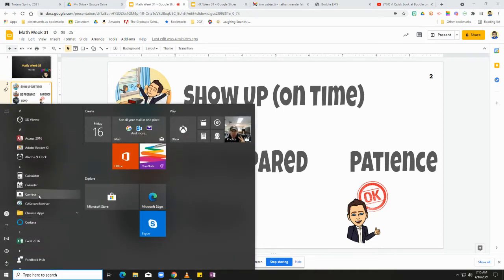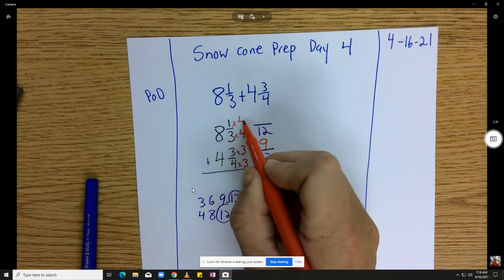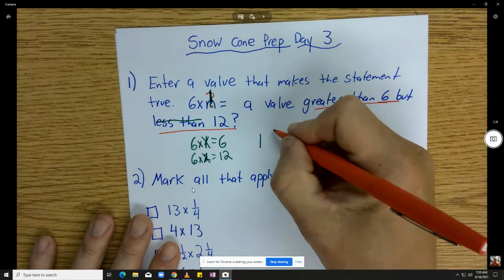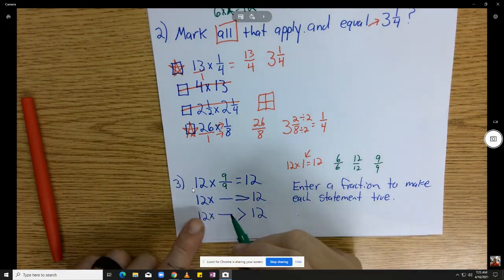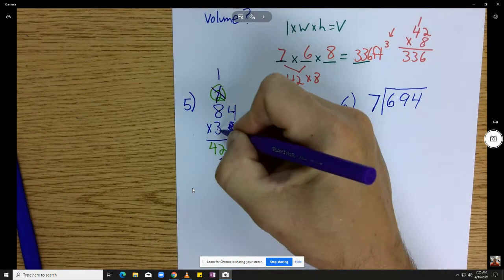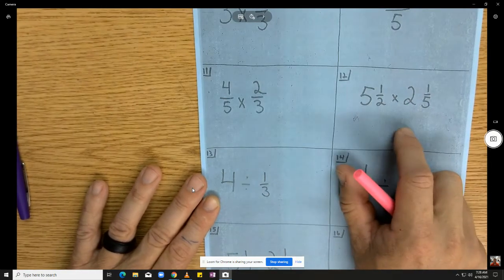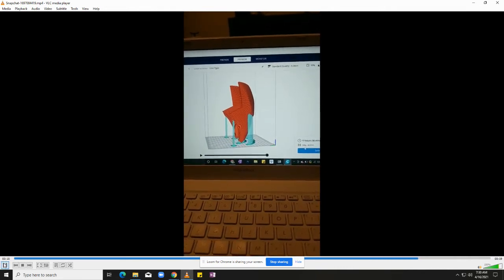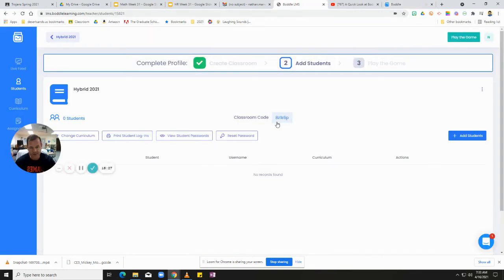Friday April 16th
Day 4 Snow Cone Prep